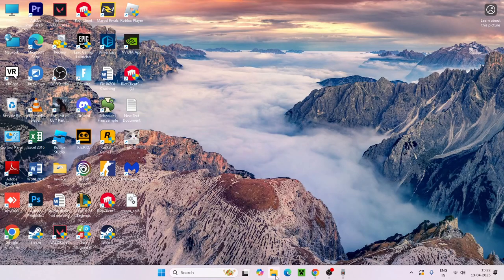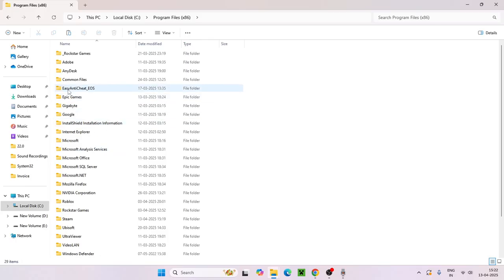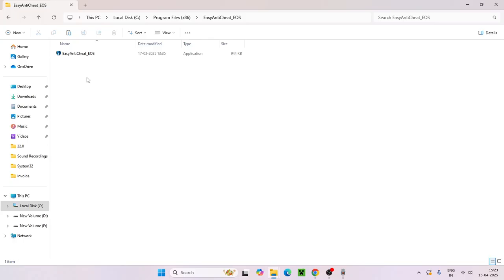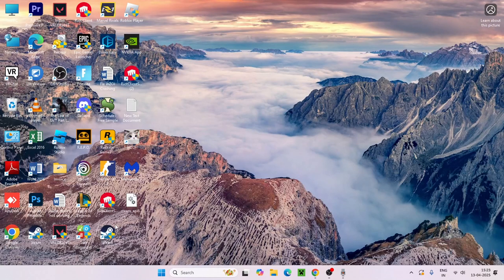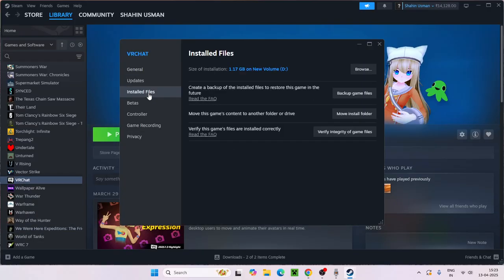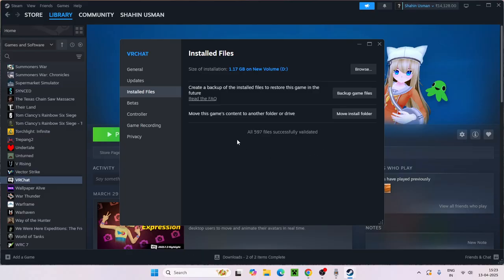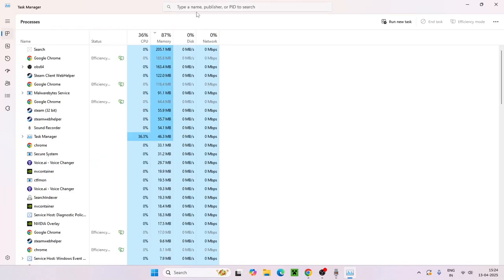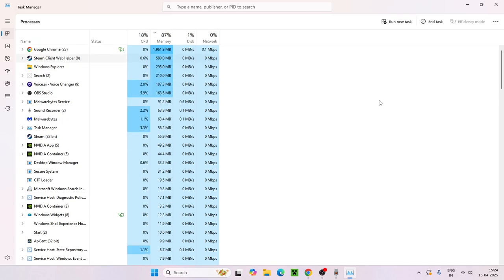How To Fix Easy Anti Cheat Error Code 30005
In this video, I’ll show you how to fix Easy Anti-Cheat Error Code 30005. If you're dealing with the "Couldn't start the game" error, this step-by-step tutorial has everything you need to get back in the game.